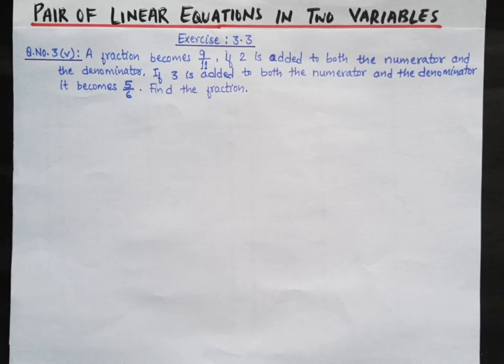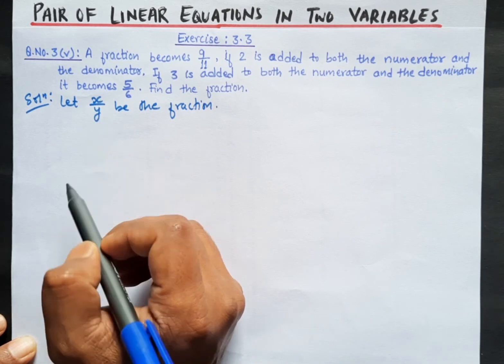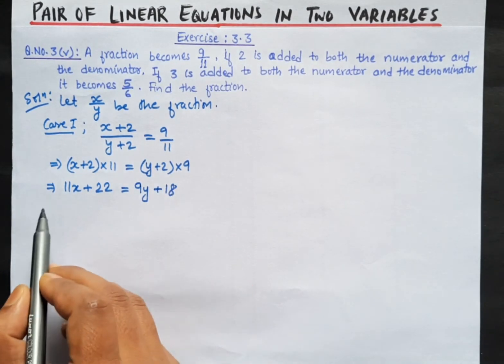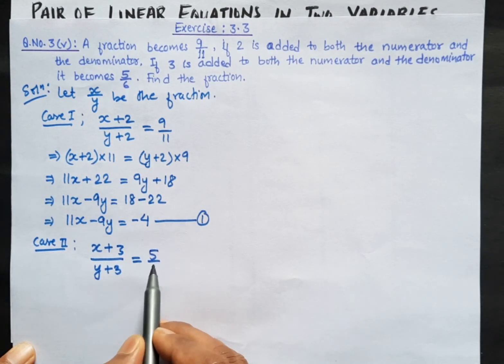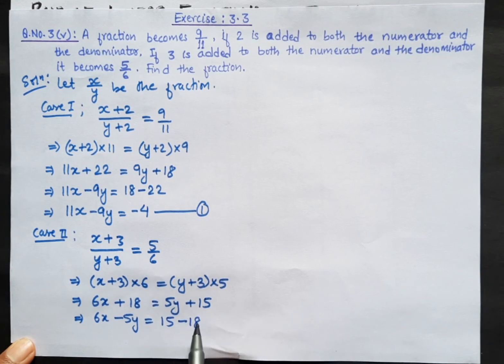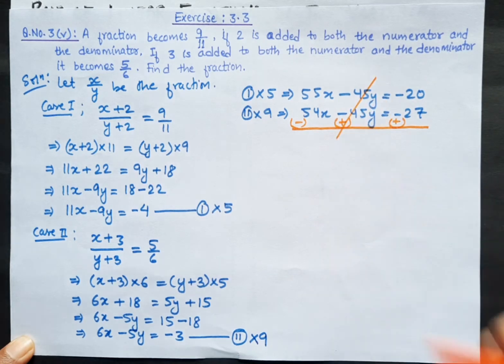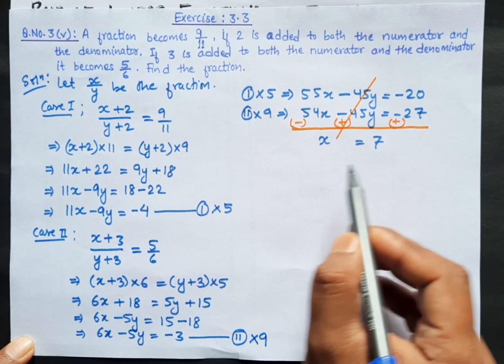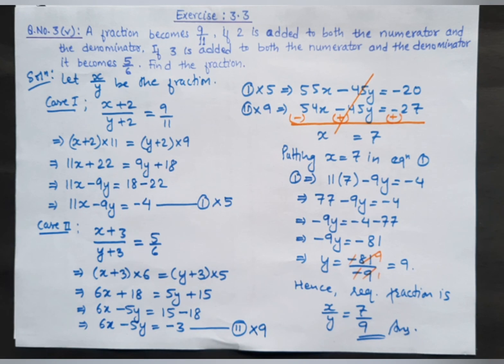Class 10; Chapter-3: Pair of Linear Equations in Two Variables, Exercise:3.3; Question No.3(v)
This is the part- 7 video of Pair Of Linear Equations in Two Variables Chapter- 3 class 10 CBSE. In this video you will learn to
solve word problems form the exercise 3.3. Question No. 3(v).